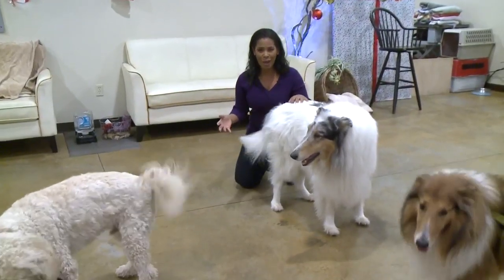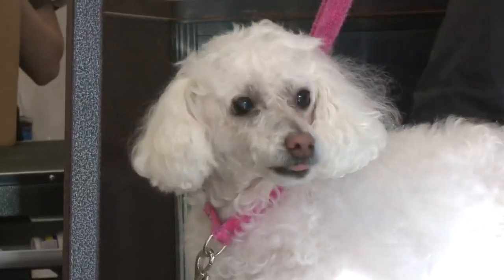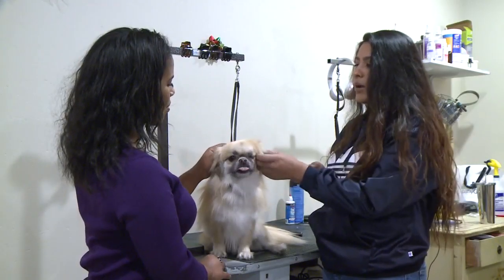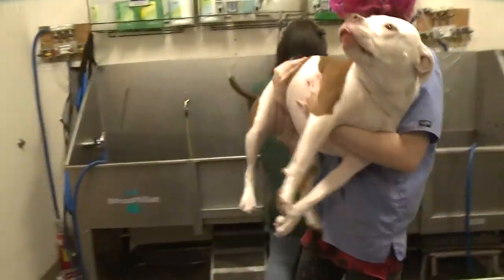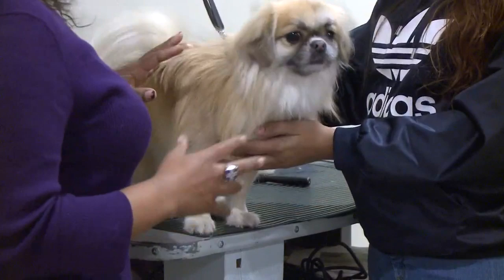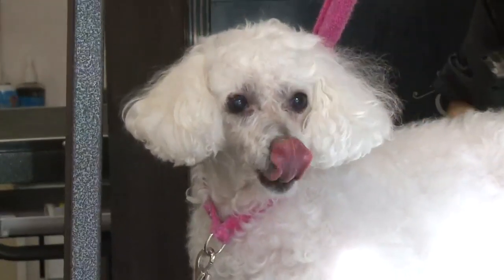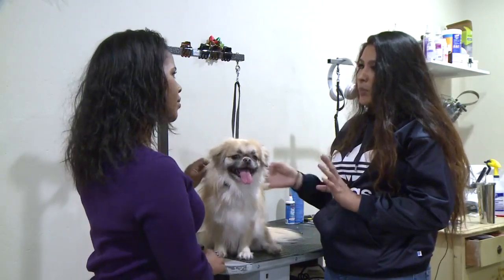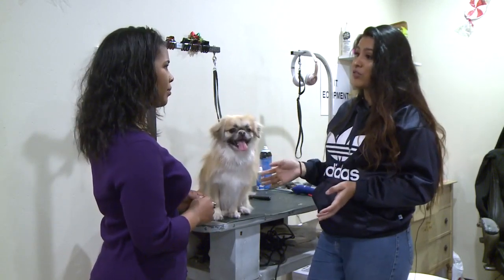Here's how to make grooming easier on your dog... and yourself!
Sacramento dog grooming experts say there are things pet parents can do to make the entire grooming process easier on everyone!